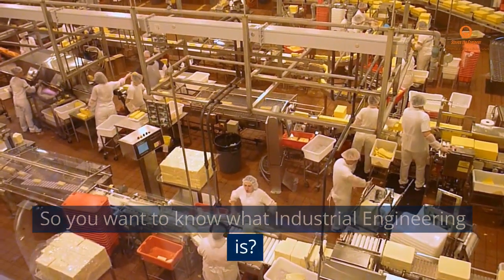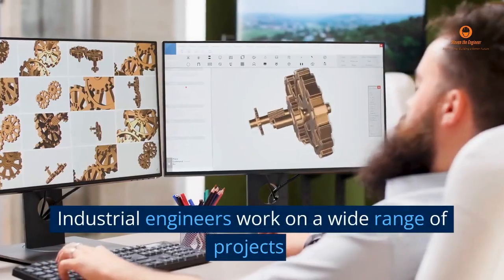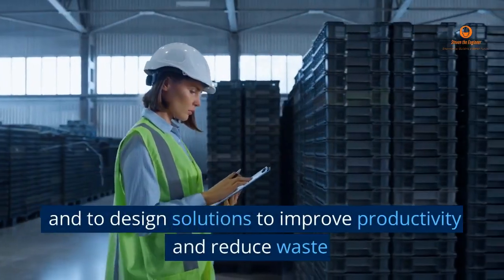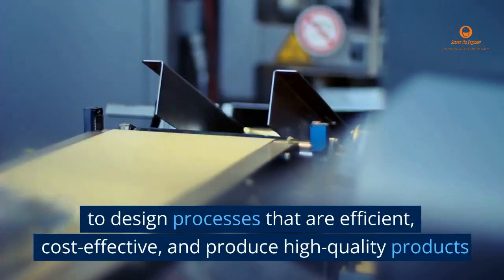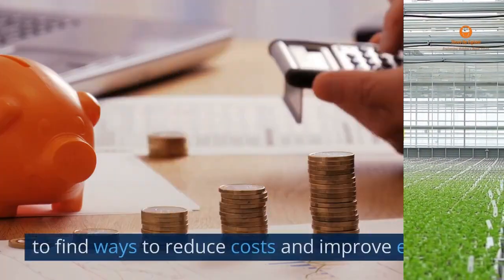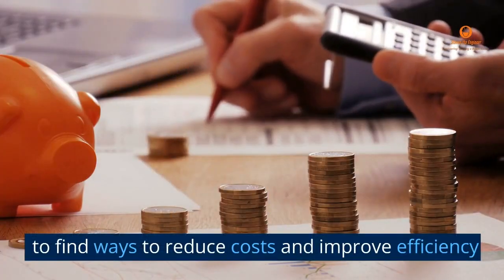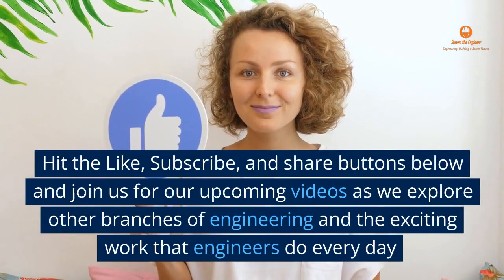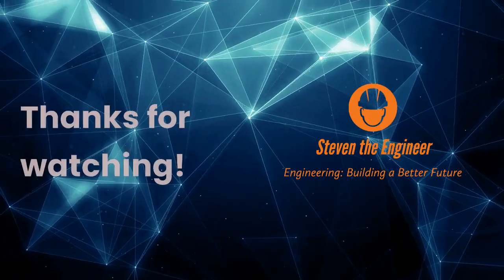Industrial Engineering: The Efficiency of Industrial Processes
Industrial Engineering: Unraveling the Efficiency of Industrial Processes (Can We Do Better?)" 🏭📈 Welcome to another exciting journey into the world of engineering, this time focusing on industrial engineering! This discipline is all about optimizing complex systems, processes, and productivity.

0:00 "Introduction" - Where does industrial engineering fit into our world? 🌍
0:28 "Projects Overview" - Explore the diverse array of projects that industrial engineers tackle. 🛠
0:50 "Manufacturing Process Design" - How does designing efficient, cost-effective manufacturing processes save money and improve quality? 🏭
1:06 "Supply Chain Optimization" - The intricacies of supply chains revealed! 💼
1:24 "Beyond Manufacturing" - Discover how industrial engineering principles extend beyond the factory floor. 🏥💹
1:42 "Collaboration" - Witness the power of team synergy in industrial engineering! 🤝